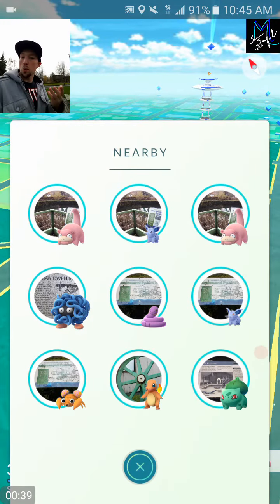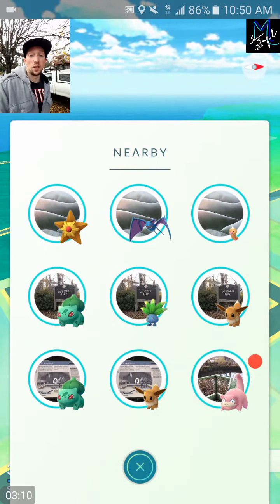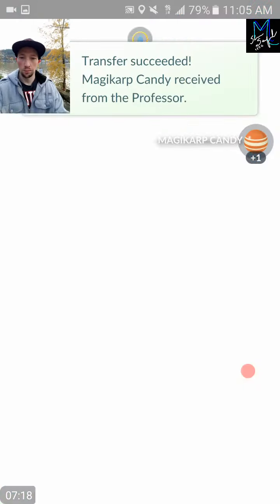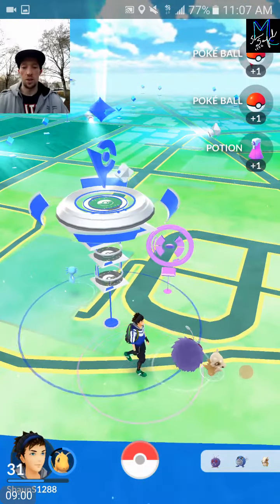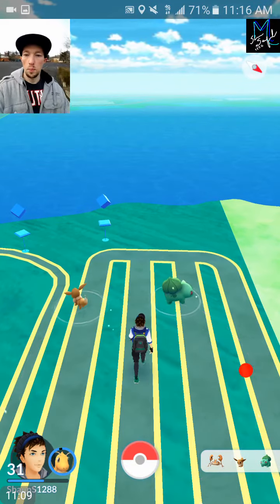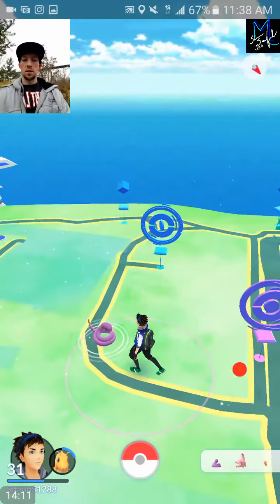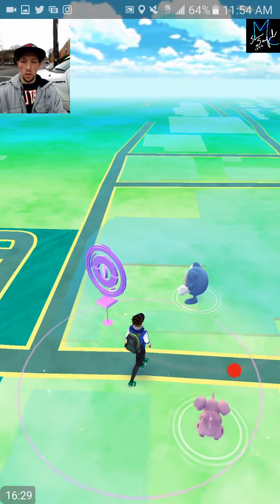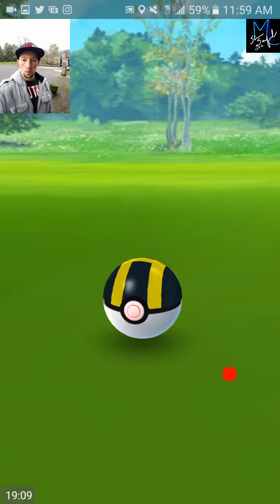Part 1 - Pokemon Go 8th migration Mixed nest!!?? + Venusaur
The 8th migration has happened in Pokemon Go and our Vulpix nest is now a mixed nest!!??